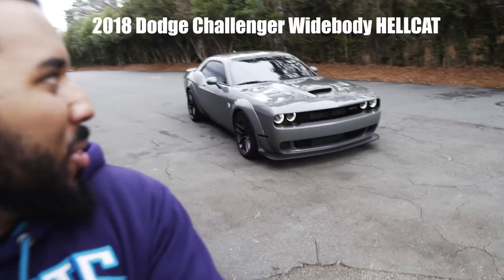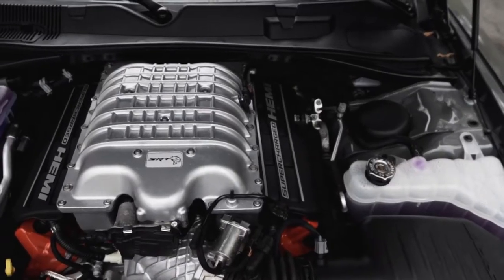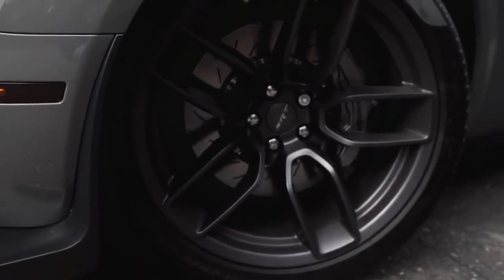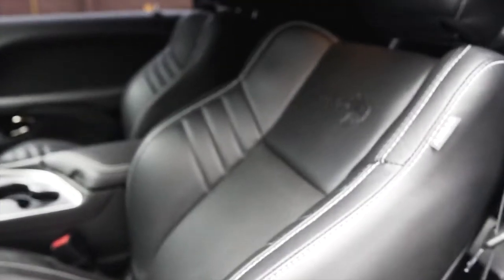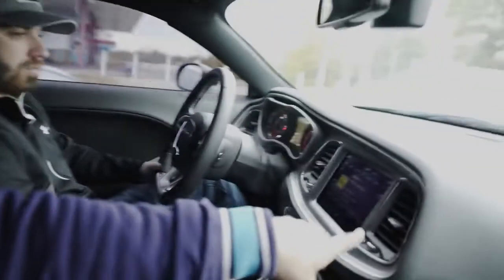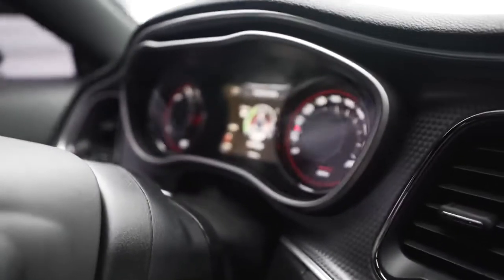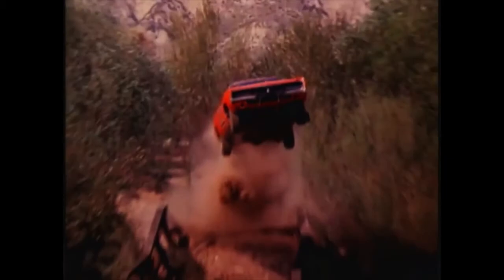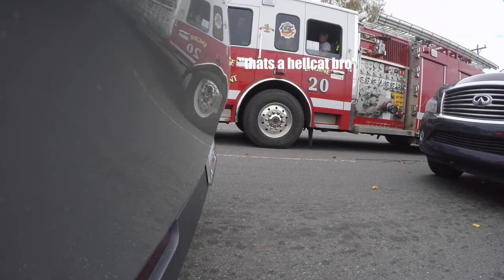2018 Dodge Challenger Hellcat Widebody 6 SPEED Manual REVIEW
2018 Dodge Challenger Hellcat WideBody 6 Speed Manual Review and test drive.